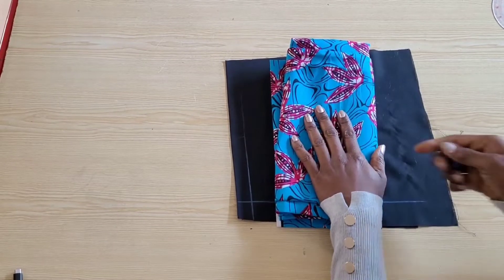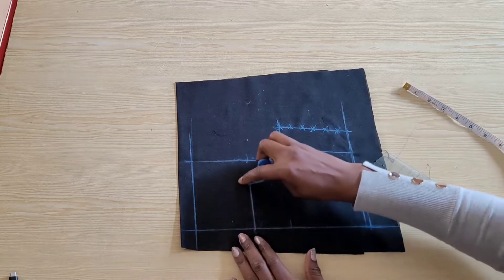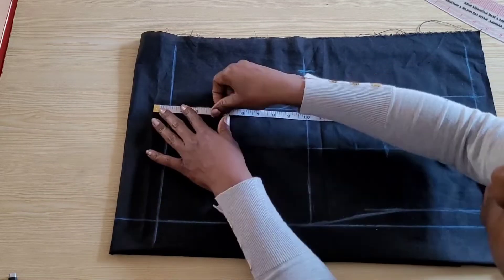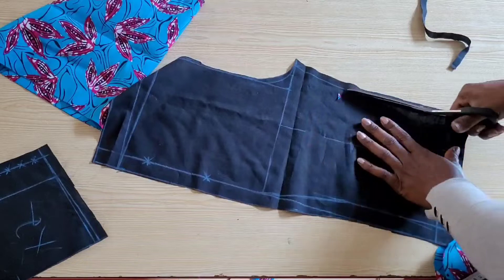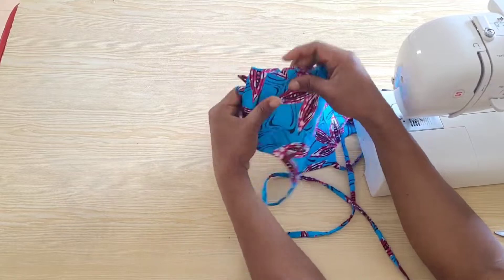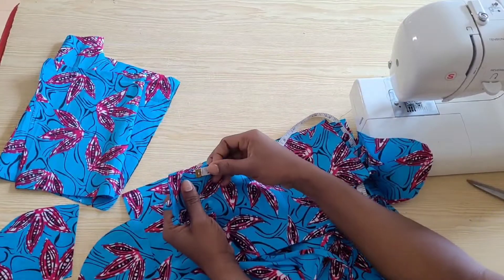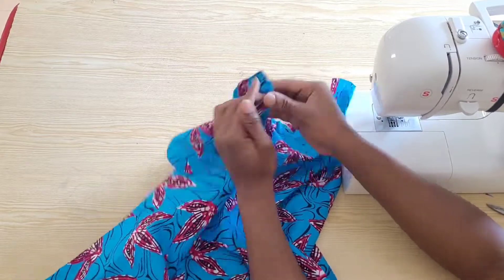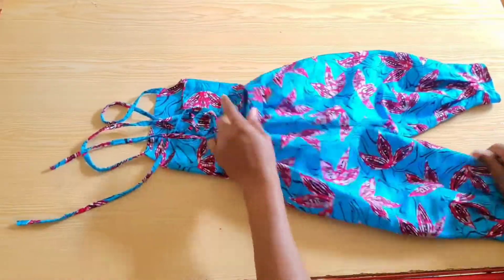How to draft and Sew a Strappy back Jumpsuit for a 2years plus. Beginner friendly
It's the summer season and I shared in this video a simple summer style for your little one, a strappy back Jumpsuit.
I hope u find it helpful.
À bientôt 😘